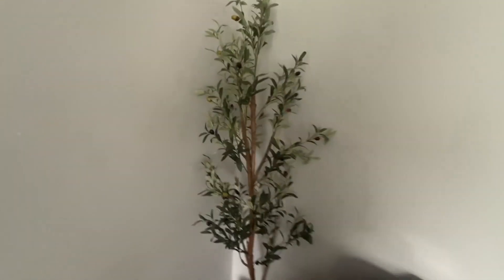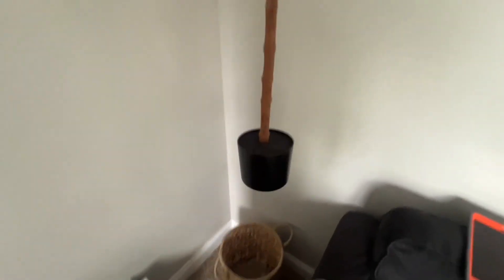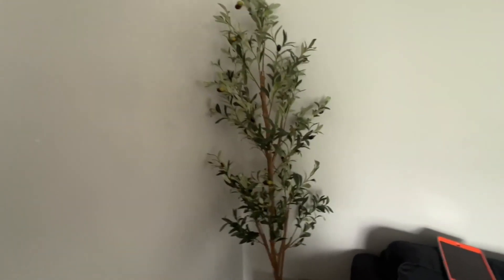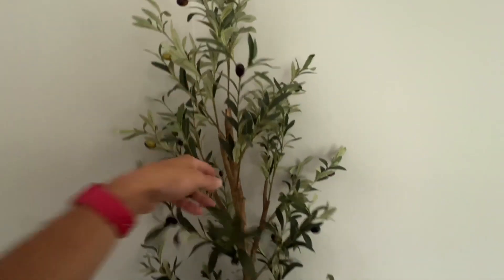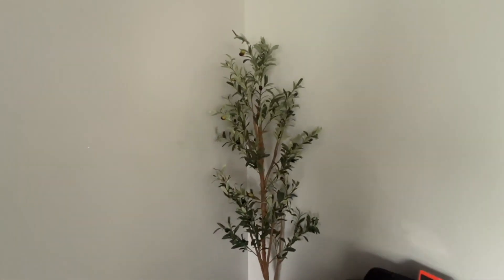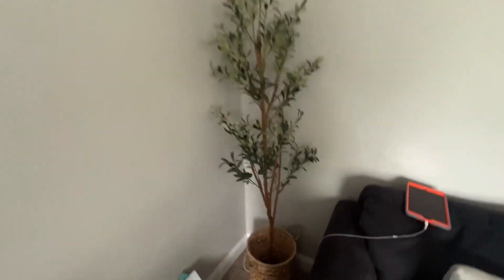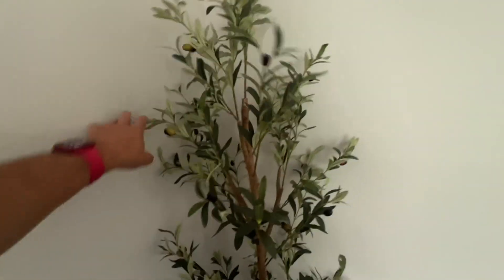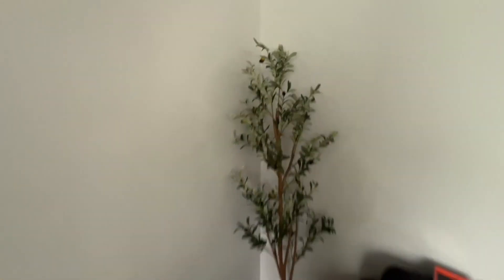Should you buy this Bellacat Olive Tree